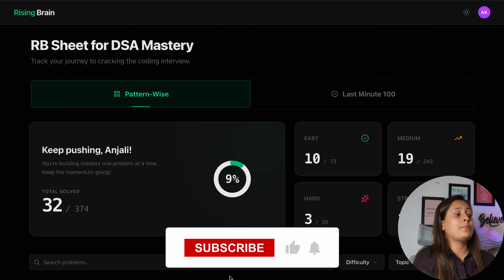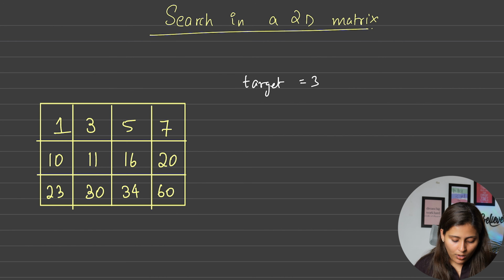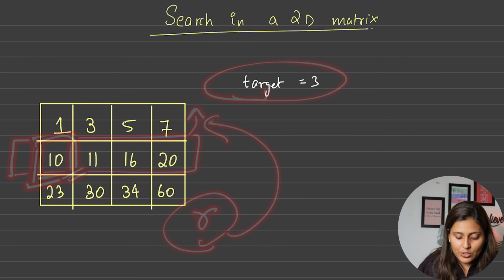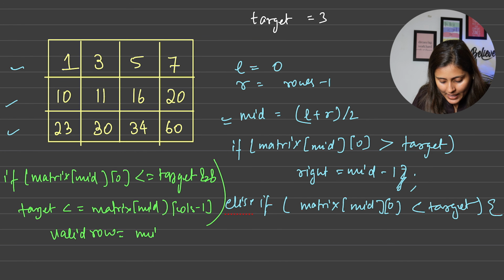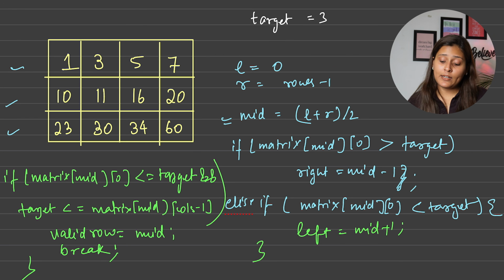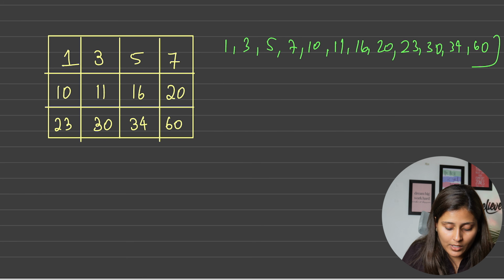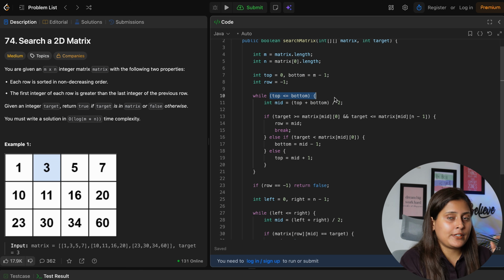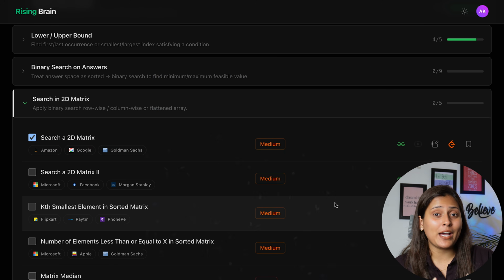Search in Sorted Matrix 2 | Staircase Approach Explained | Optimal Solution | DSA | C++, Python,Java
In this video, we solve the classic problem Search in Sorted Matrix 2 using the Staircase Approach.

Instead of using brute force or binary search on every row, we leverage the sorted nature of the matrix (row-wise and column-wise) to achieve an optimal solution.

We start from the top-right corner and eliminate one row or one column in every step, reducing the time complexity to O(n + m).

This is a must-know pattern for coding interviews and helps build strong intuition for matrix traversal problems.

Topics Covered:

Intuition behind staircase search
Step-by-step dry run
Optimal code implementation

Perfect for interview preparation and strengthening your DSA fundamentals.